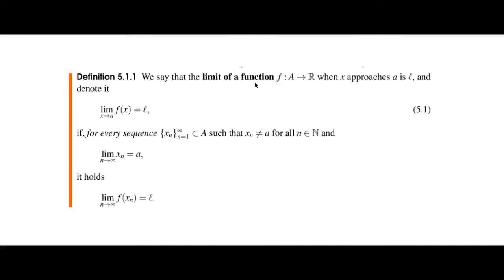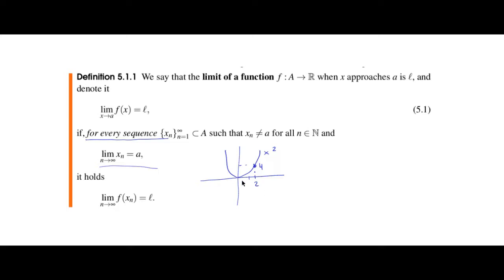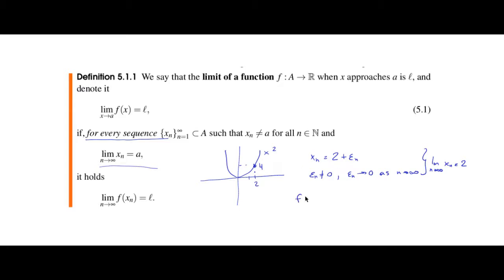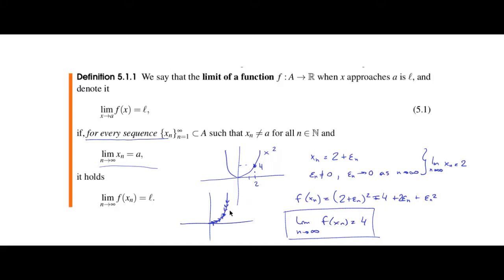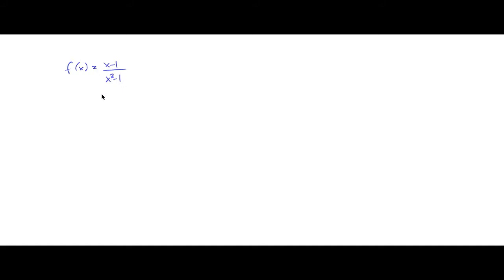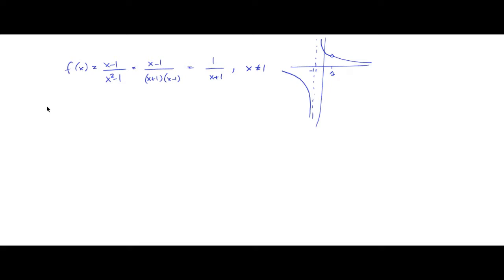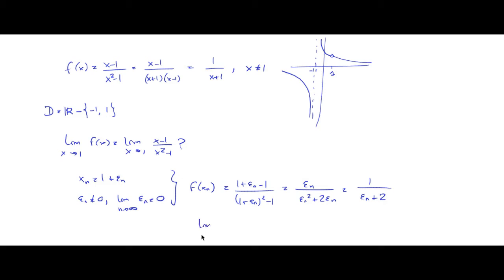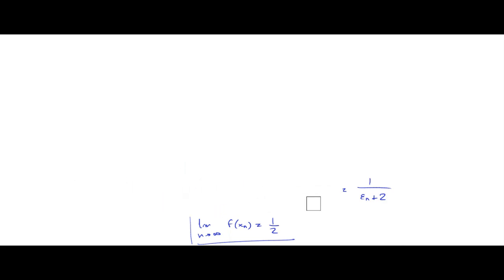511 Limit of a Function